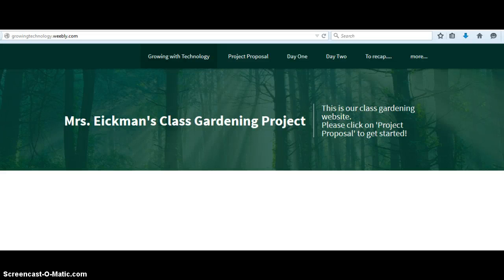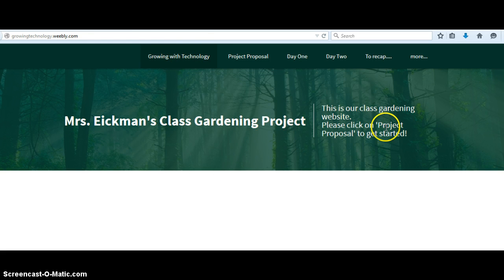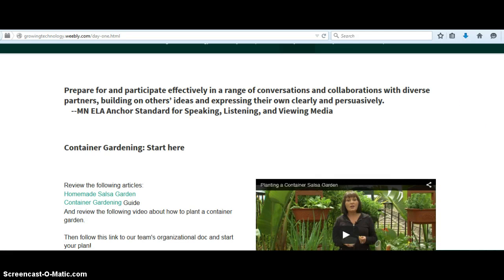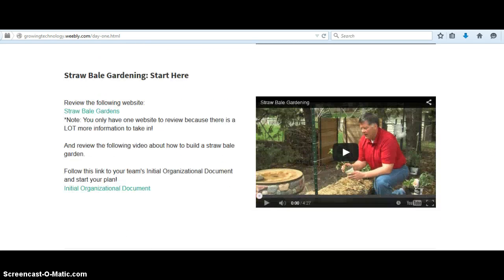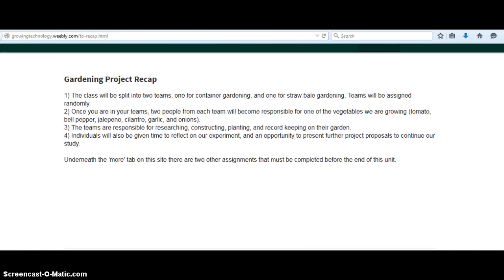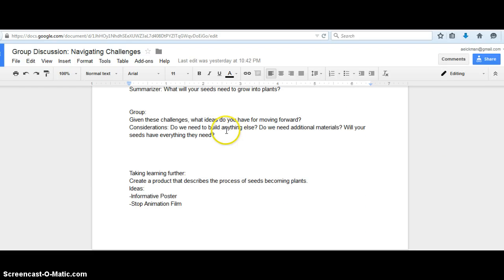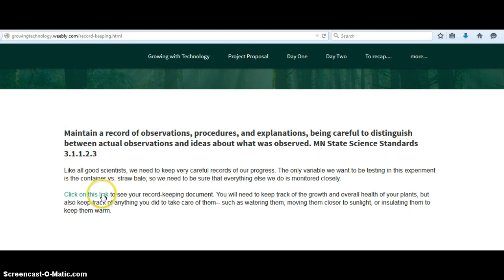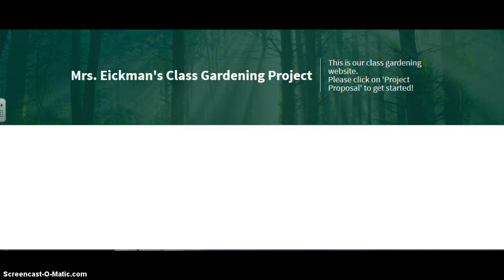Final project peer review